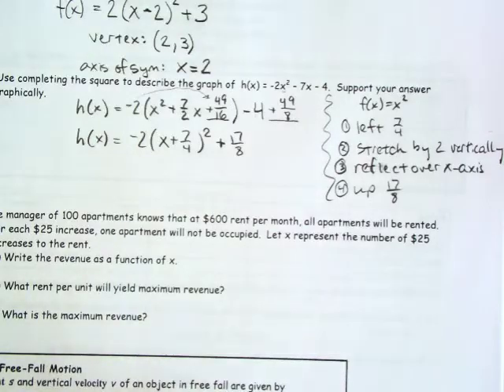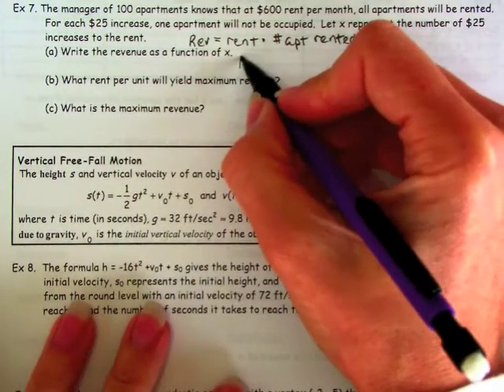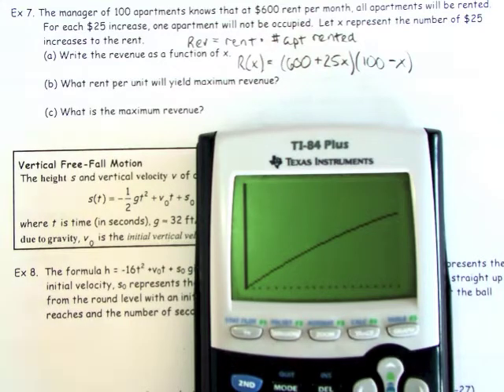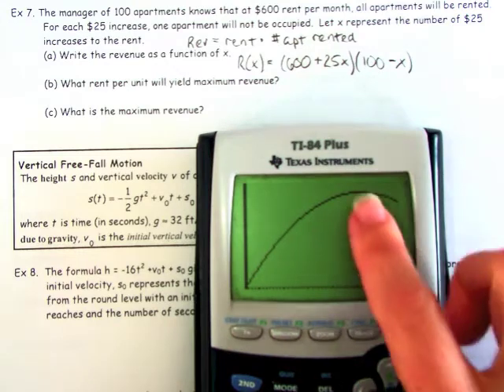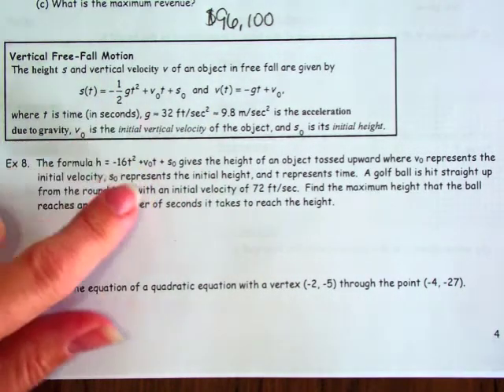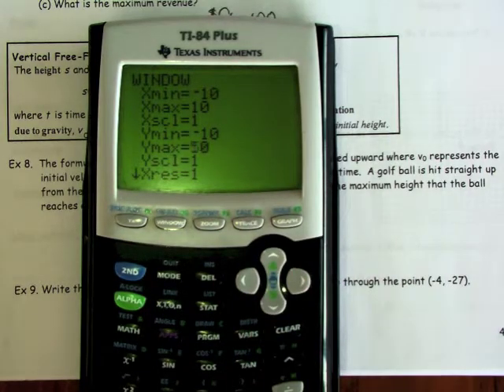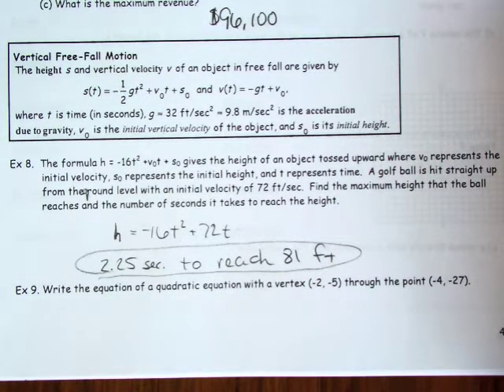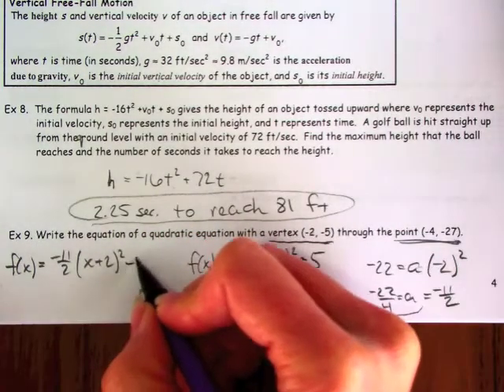2.1 Notes Part 4 - Quadratic Functions (continued)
Vertex form of a quadratic, translations, completing the square, applications